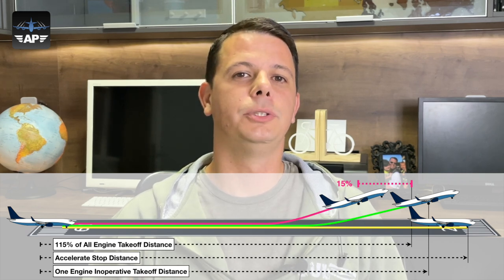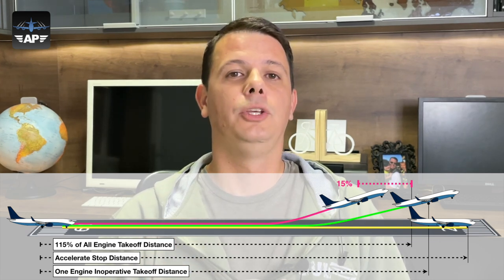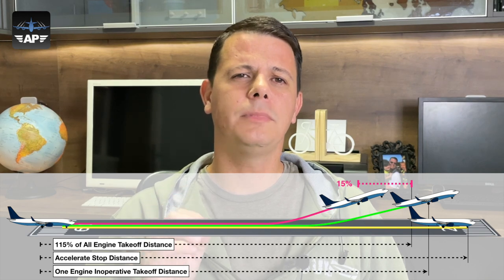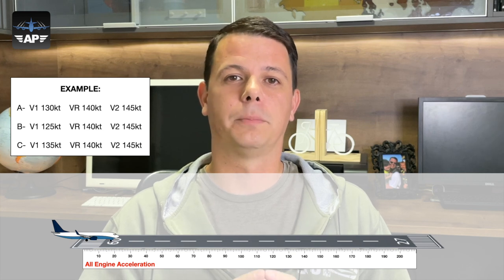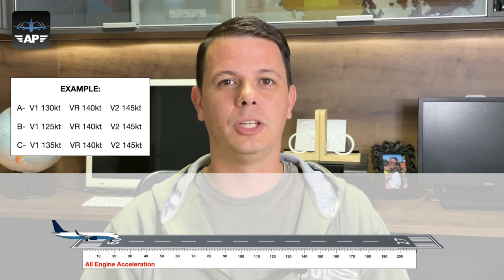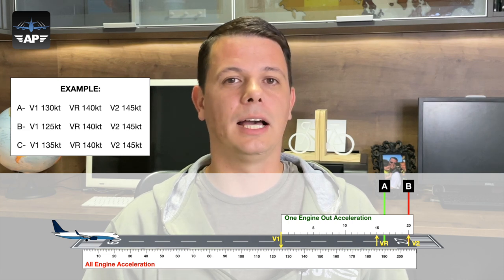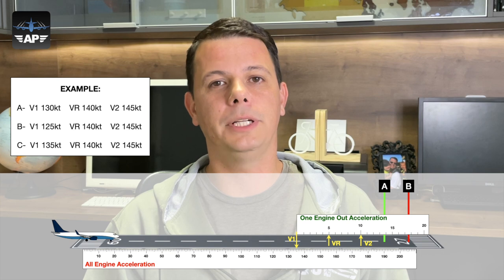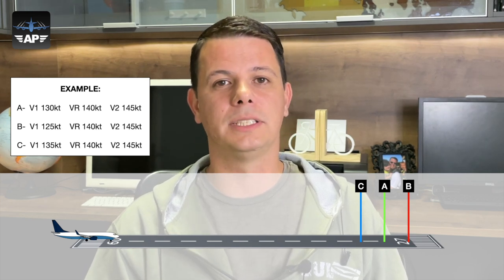Balanced Field Length and Balanced V1, the ultimate class! [English]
I’m sure most of you have already heard the expression 'balanced runway' or 'balanced V1'. But on this video I take a step further and show you how V1 affect takeoff distance and most communs mistakes on the interpretetion of those expressions!

Take this chance to purchase this amazing book: "Aircraft Performance Weight and Balance - 3rd Edition"